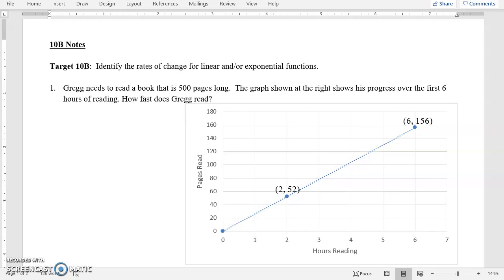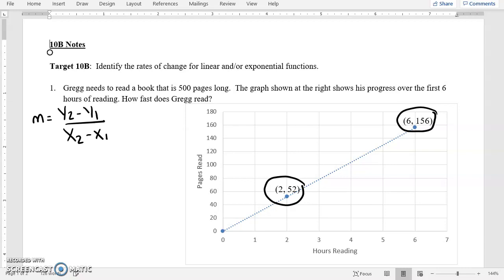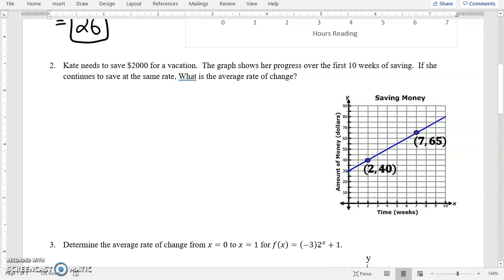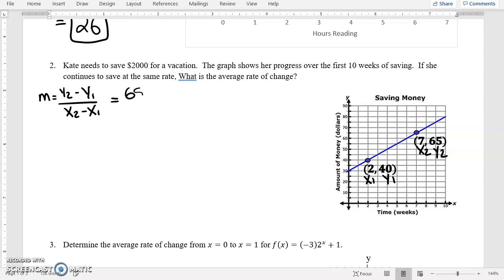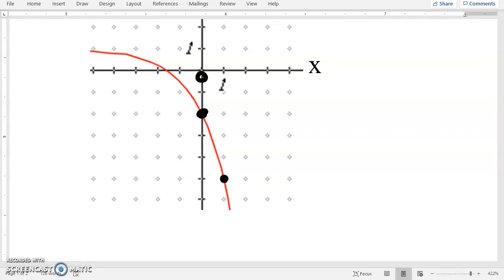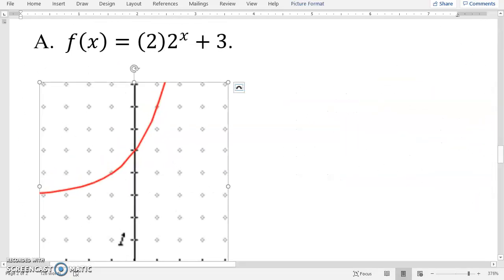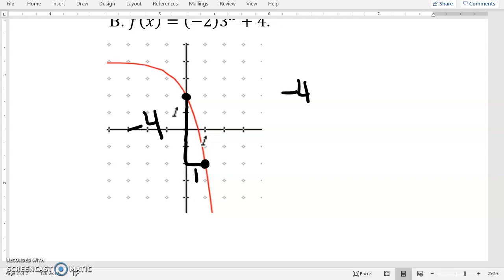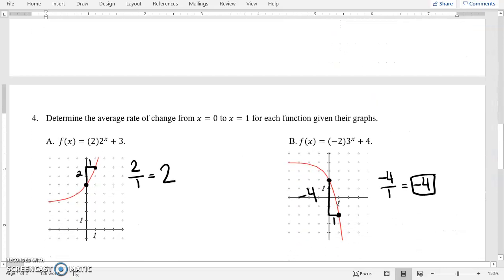10B Notes Remote Learning